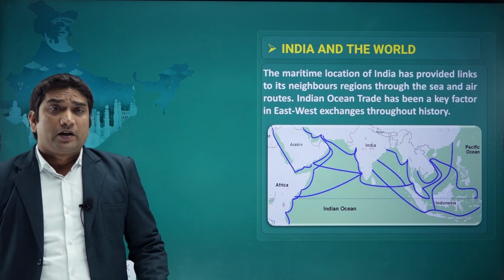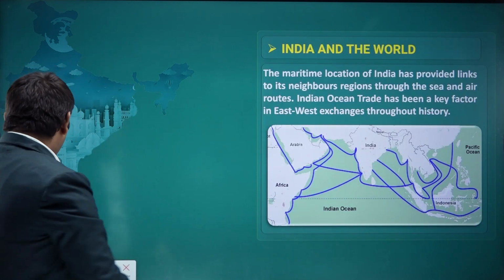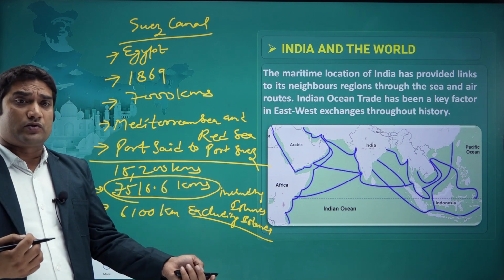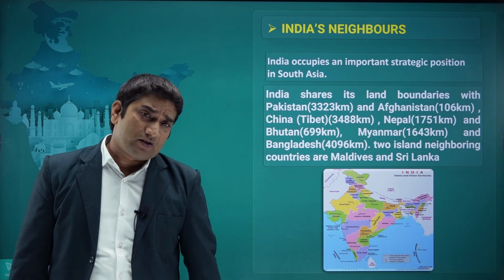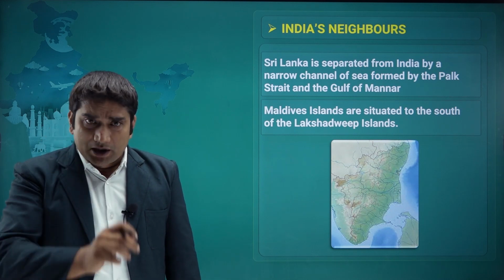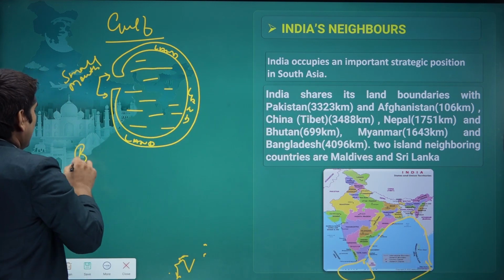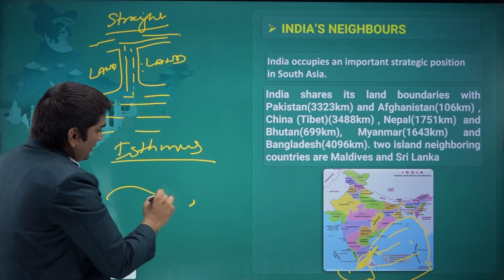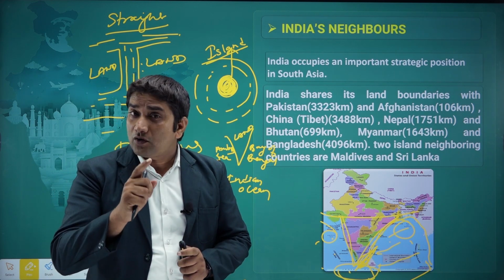(Geography) Topic-India Size & Location India And The World Chapter-1 Class-10 Part-3